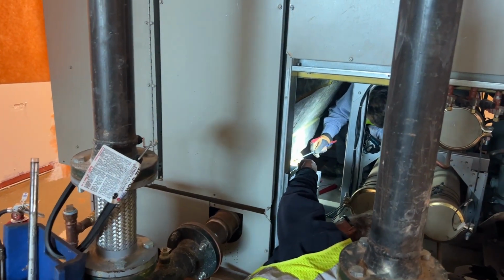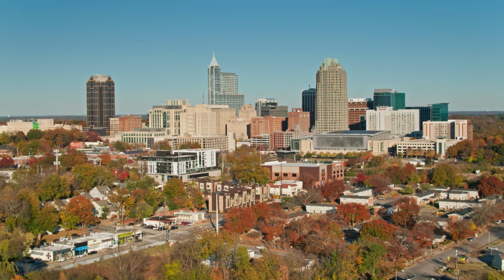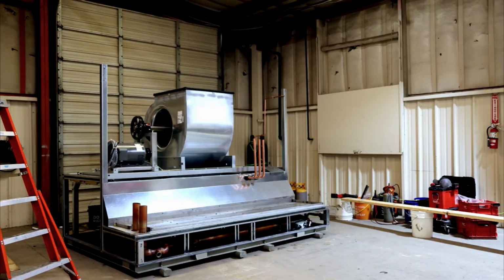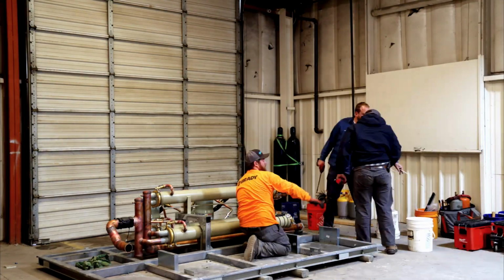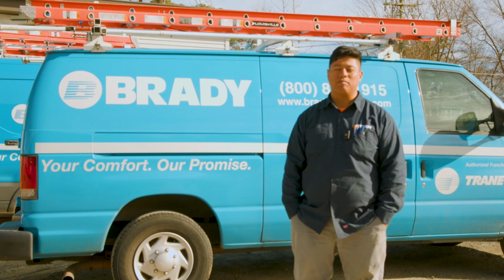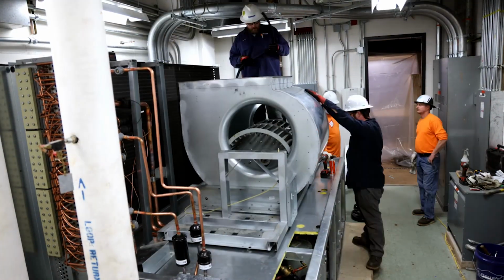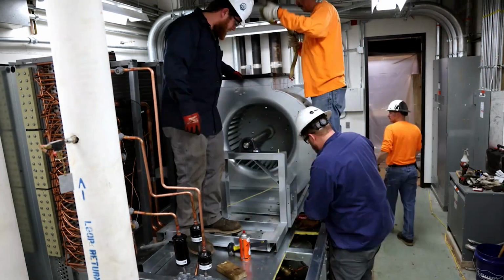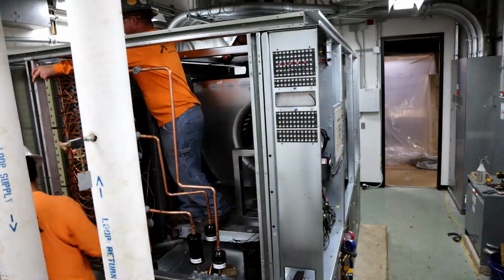Modular Self-Contained Unit Repair and Replacement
As office buildings age, the HVAC equipment that was installed as the building was constructed is now landlocked inside but in need of repair and even replacement. Many are left wondering how they will keep their systems running efficiently with minimal disruption to their occupants and operations. In the Carolinas, this is a big opportunity for building owners. Brady has worked successfully with customers in our area to tear down, assess and repair, and rebuild equipment in office buildings through our modular self-contained unit replacement program in partnership with Trane. Watch and learn about this simplified process.